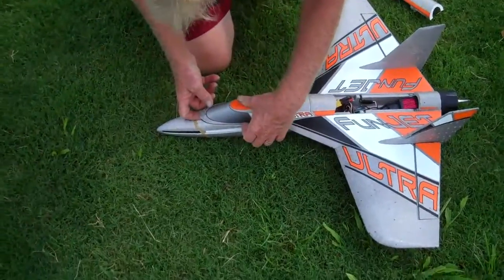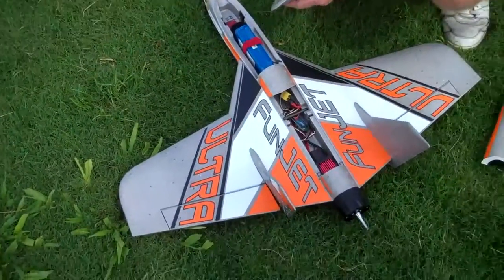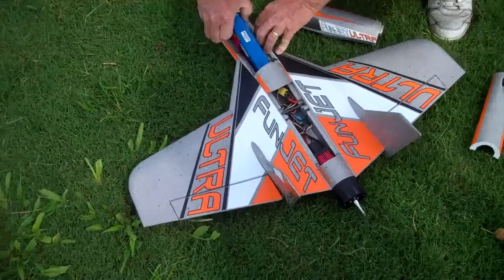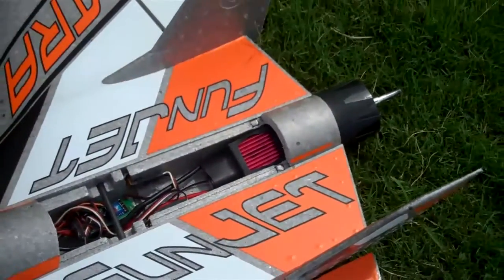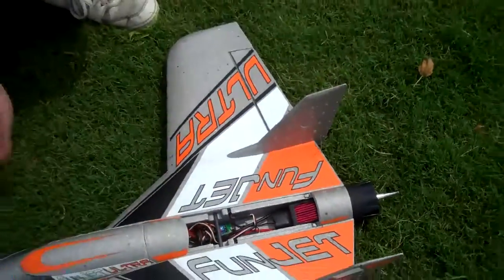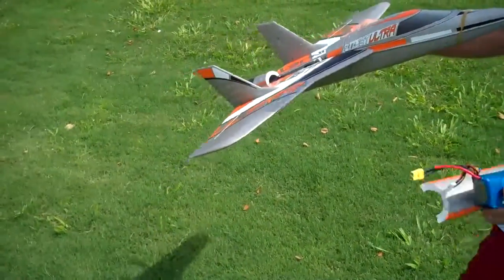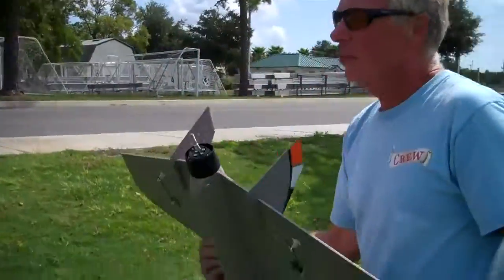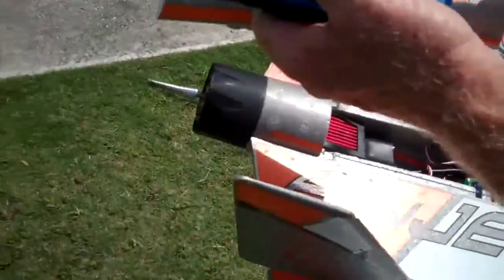Fun Jet up close What Happened?